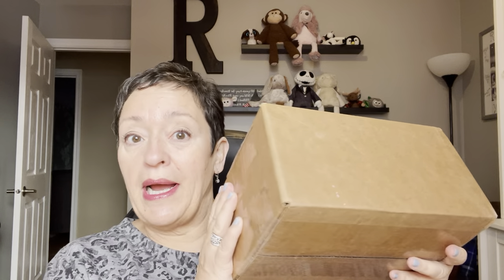Vintage Chic Scents haul!